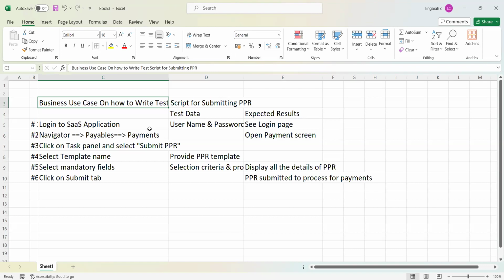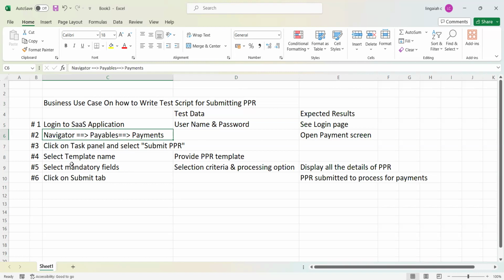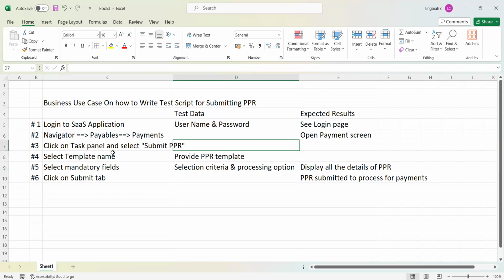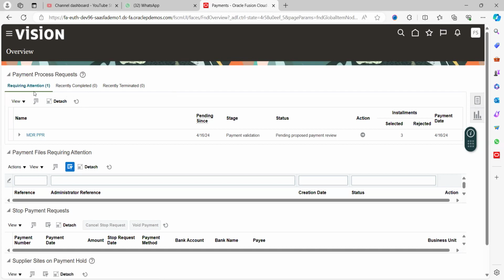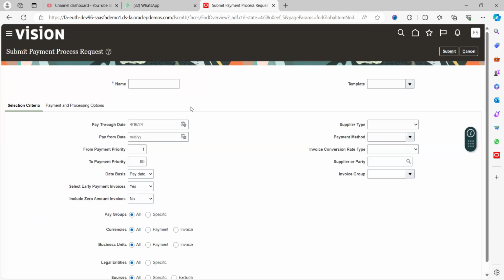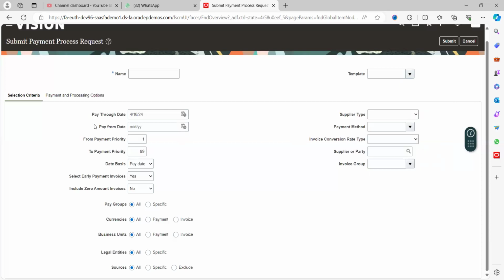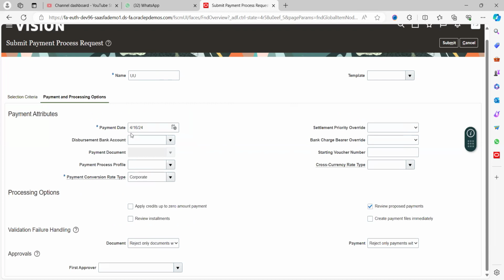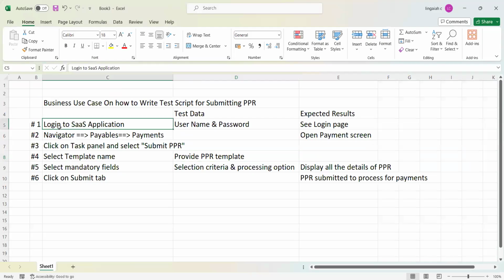Oracle Fusion Payables| how to Write Test Script for Submitting Payment process Request.